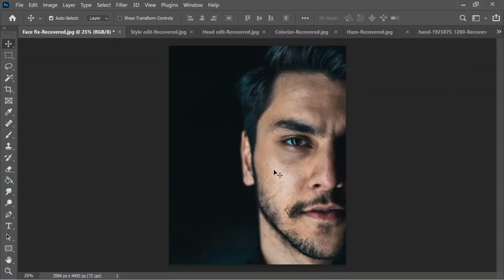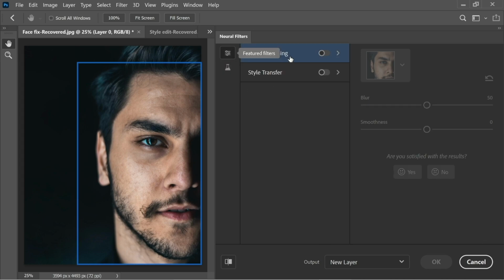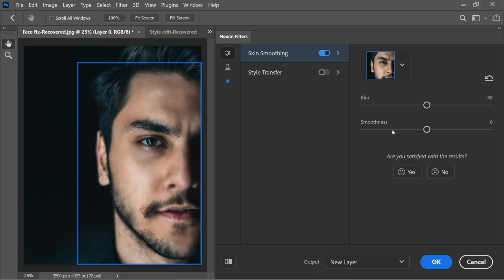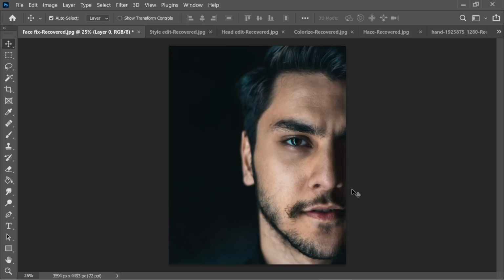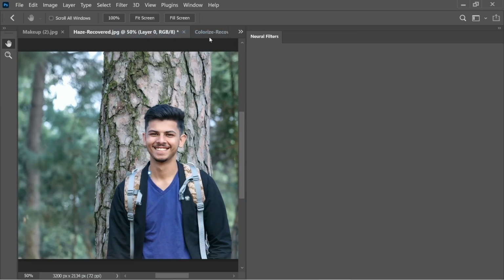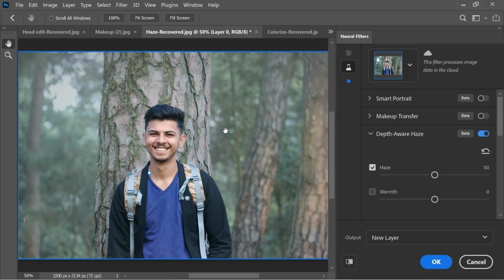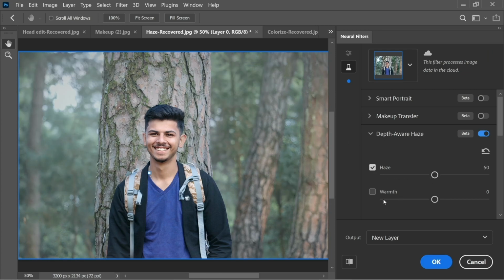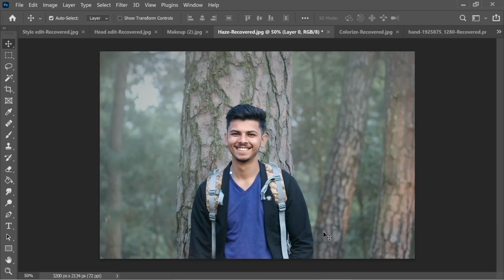ONE CLICK to Skin Smoothing & Background Blur Effect | Adobe Photoshop 2021 Tutorial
How to create in under 3 minute a Skin Smoothing & Background Blur Effect and use it on any image you want. We will in this video clean and fix the face skin, and make it good for commerical and personal use. Also work on the background to either eliminate it or fix it. The crash course Video shows all about the Second feature of Adobe Photoshop 2021 which is Neural Filters in depth featuring in depth explanation and excercises. This Photoshop Editing new feature allows you learn all about the brush creation skills in Photoshop 2021.

⏩ Chapters:
0:00 Logo Intro
0:06 Editing
2:26 Result